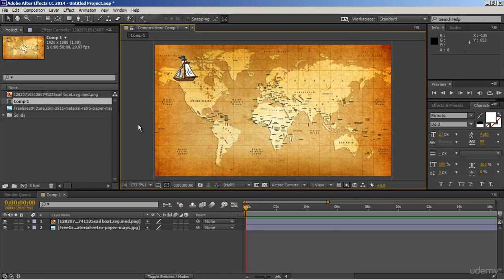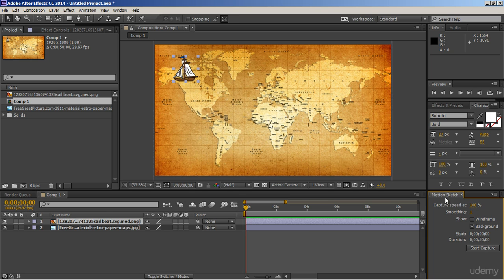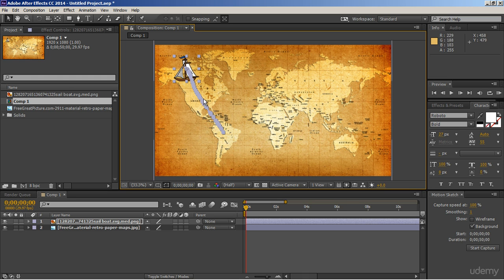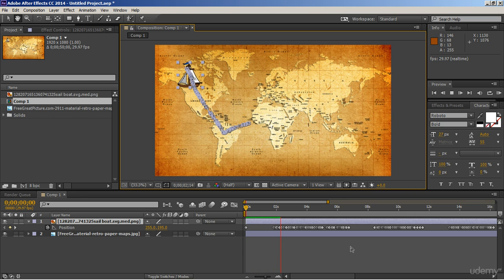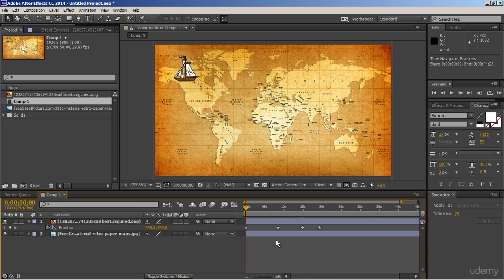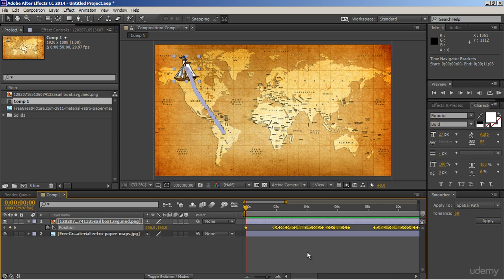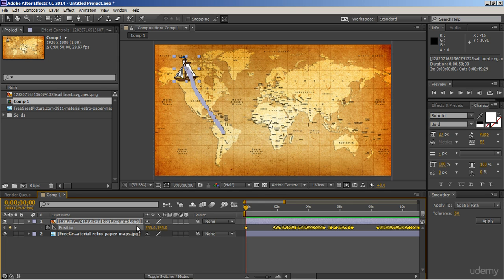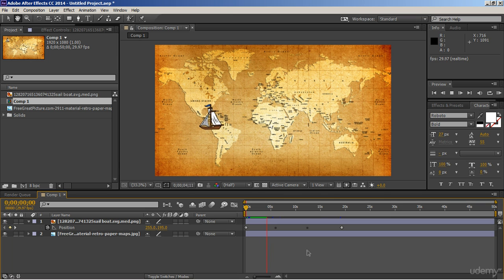After Effects Create Motion Graphics & Advertising Videos Udemy 38